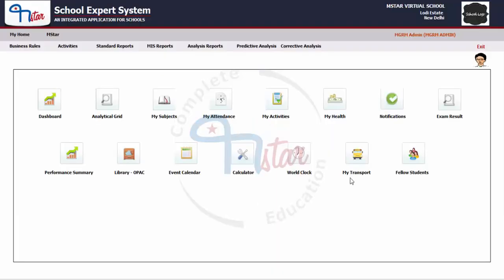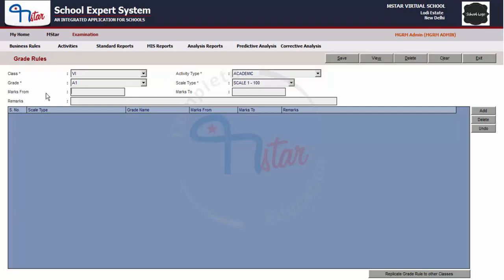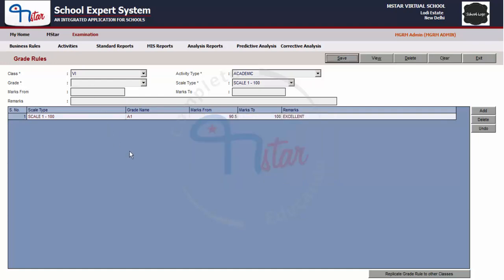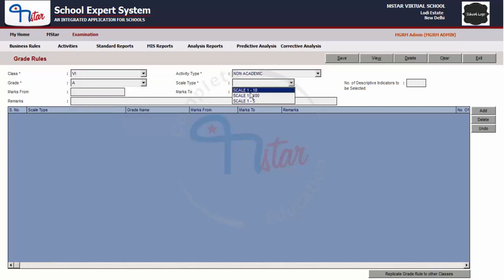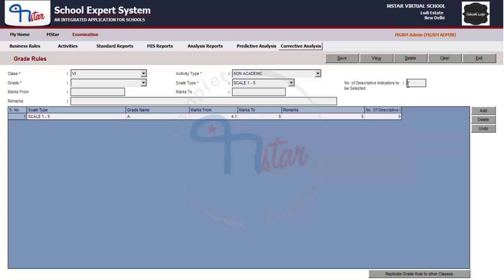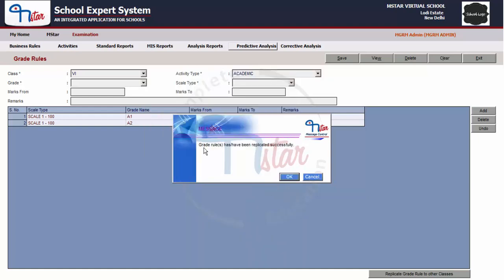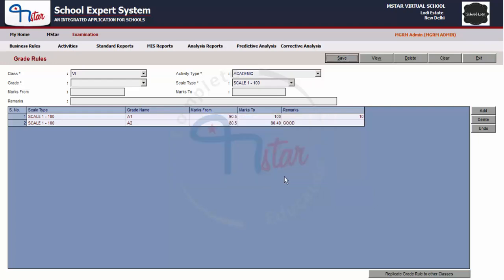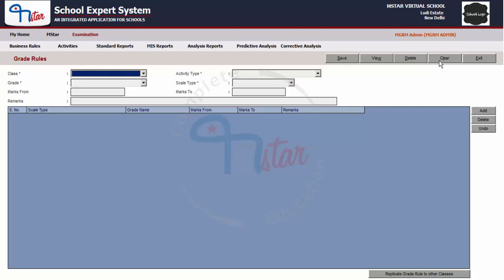EXM 12 Grade Rule